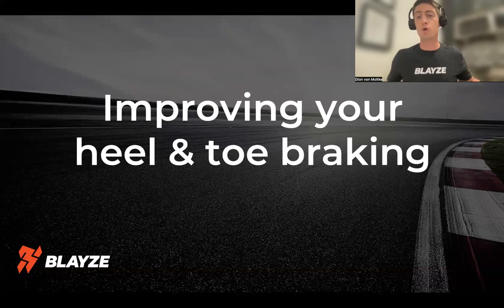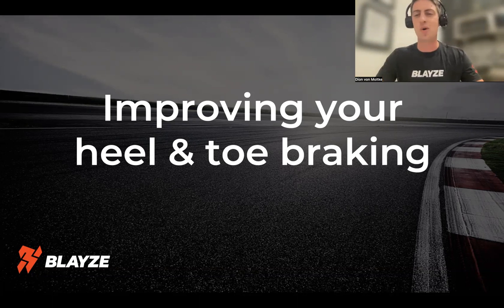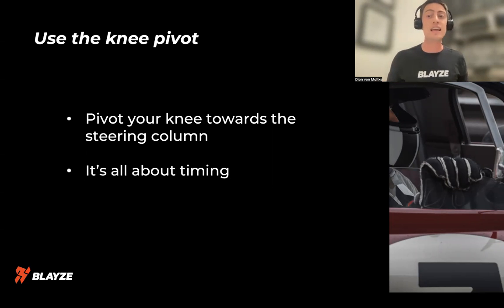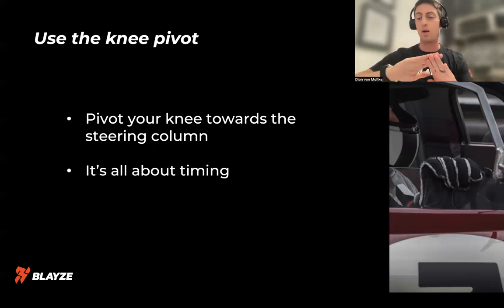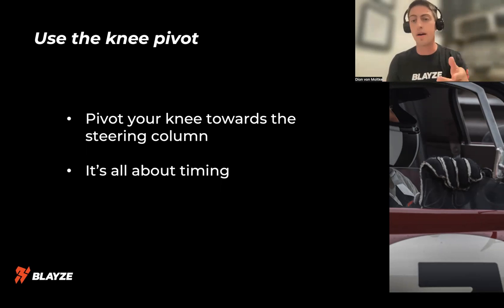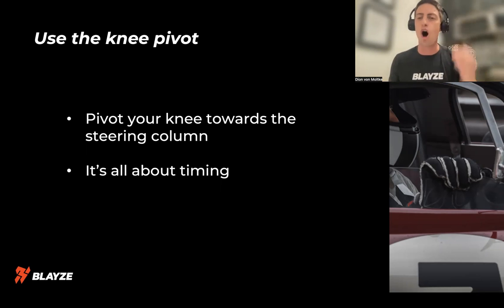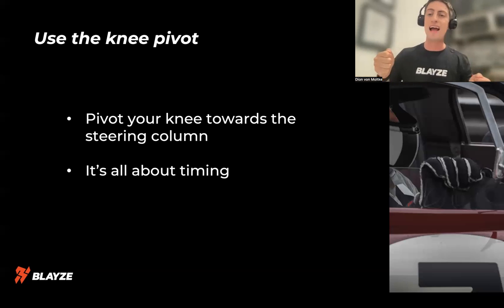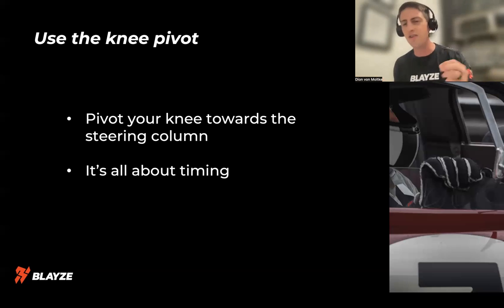Racing Skills in 60 Seconds: How to heel toe downshift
Hey everyone, Coach Dion is here with another coaching race tip in under 60 seconds! We are going to cover how to improve your heel and toe braking techniques.

Use the Knee Pivot

The first thing I want you to focus on is what I call the knee pivot. As you are driving, getting ready to brake, before the brake zone, I want you to pivot your right knee toward the steering column.

When you are sitting in the driver’s position and pivot your knee inward, your foot naturally gets in the perfect spot for the brake pedal. You want your toe crossed over the brake pedal and not perpendicular to it. This will help keep your foot from slipping off the pedal.

Braking is the most important part of the heel and toe downshift. Make sure your foot stays on the brake pedal!

The second thing I want you to focus on is the timing of the blip. You want to time your blip as you are entering the gate of the gear you are downshifting to. So, if you are going 4th to 3rd, brake, clutch in, then take it out of 4th gear. As you are going into 3rd gear, that’s when the blip quickly happens, then drop the clutch.

This will let you blip with 10 percent throttle. It should be a little bit and that is all you need.

That is our coaching tip in under 60 seconds. Hopefully, this helps improve your heel and toe technique.